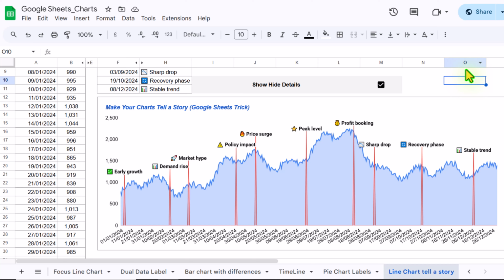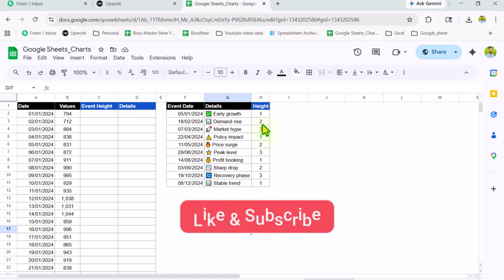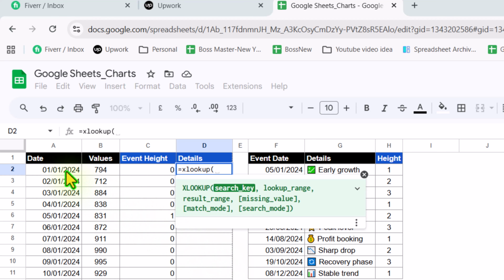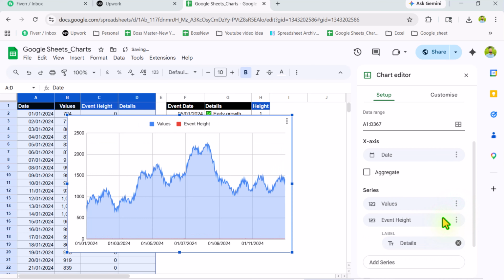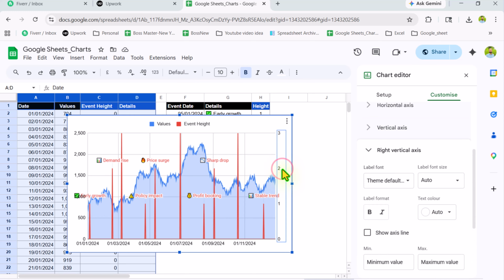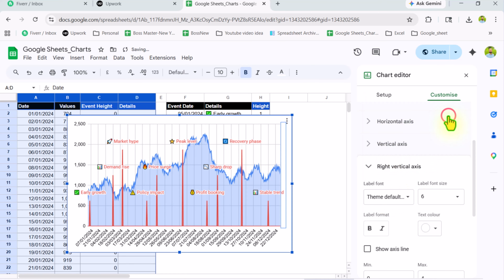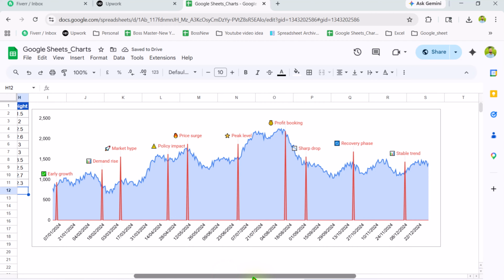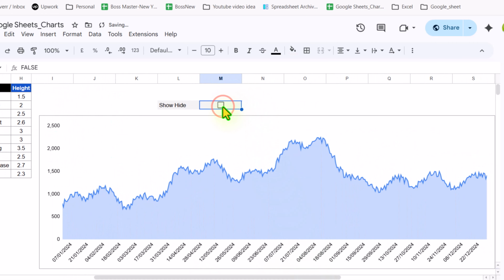Make Your Charts Tell a Story in Google Sheets (Highlight Trends)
In this video, you'll learn how to transform simple Google Sheets charts into powerful visual stories by highlighting key trends, spikes, drops, and important data points.

Instead of showing only numbers and lines, we’ll add annotations, markers, and trend explanations that help viewers instantly understand *why* the data changes over time.

📊 What You’ll Learn:
• Create professional line/area charts in Google Sheets
• Highlight important data points automatically
• Add labels for spikes, drops, and recovery phases
• Use annotations to explain trends visually
• Make charts look cleaner and more professional
• Turn boring reports into engaging data stories

✨ Perfect for:
• Dashboards
• Business reports
• Sales tracking
• Financial analysis
• YouTube tutorials
• Data storytelling presentations

By the end of this tutorial, your charts won’t just display data — they’ll explain it.